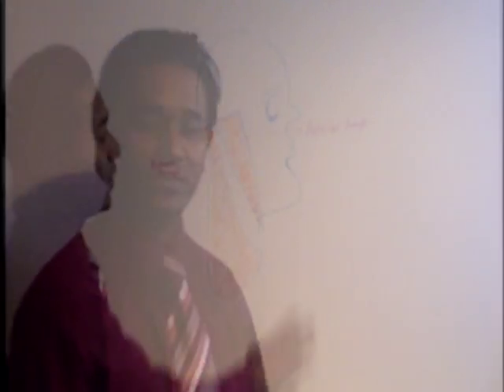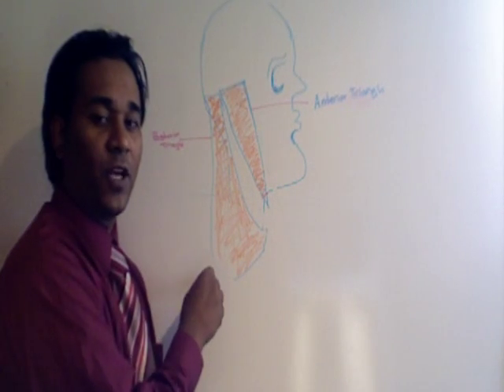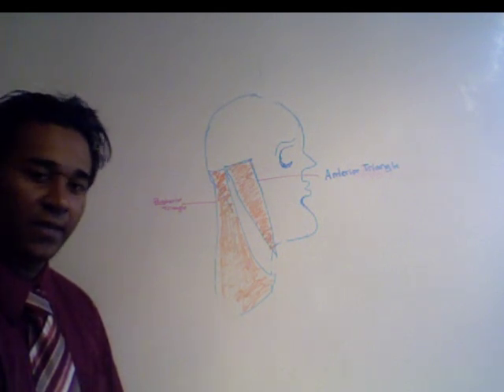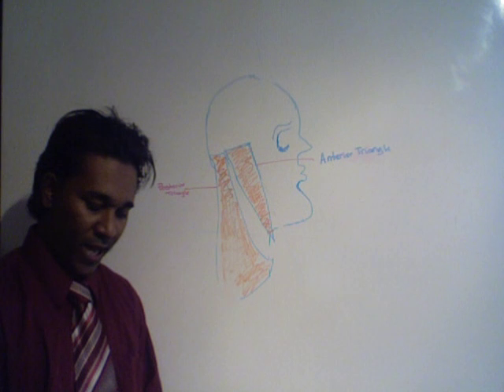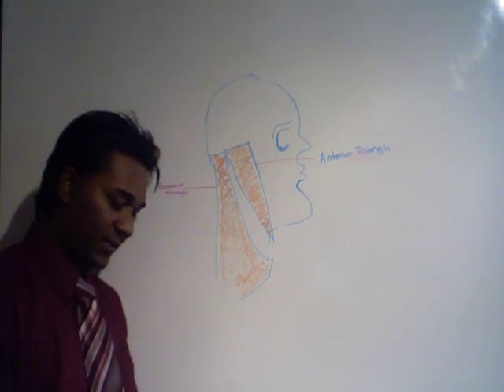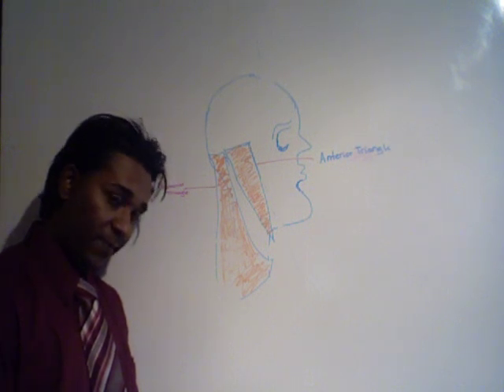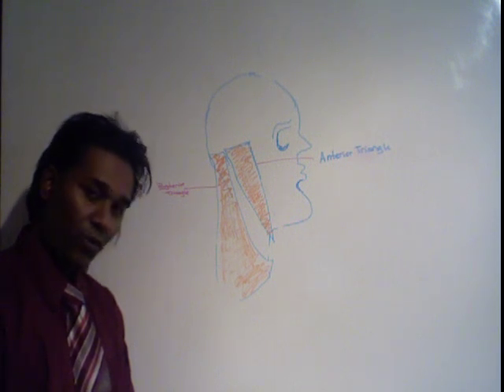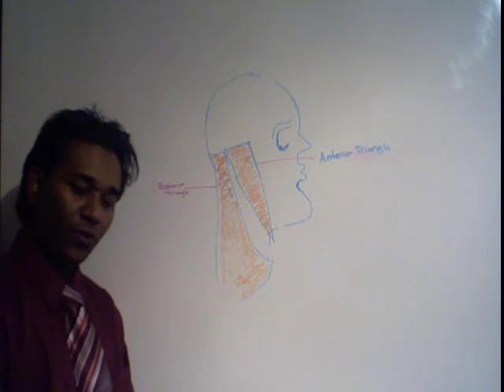Neck Anatomy ( Anterior and Posterior Triangle )